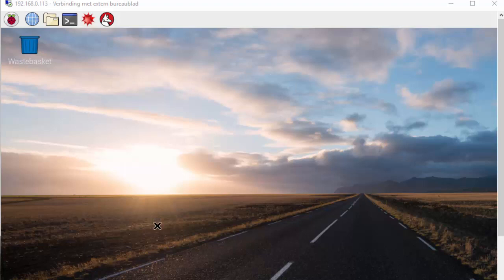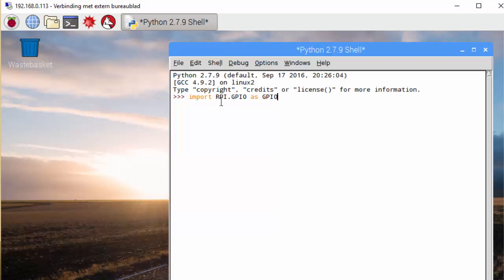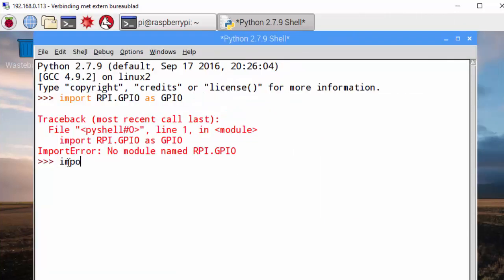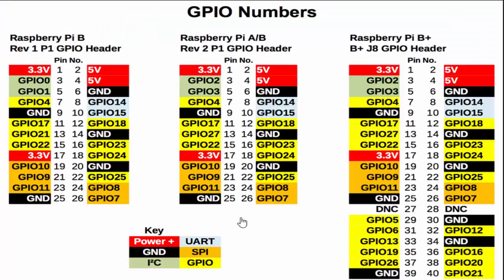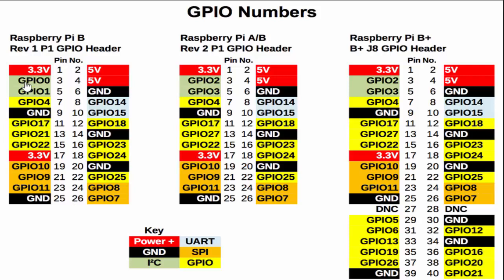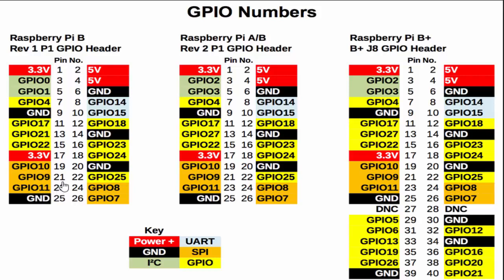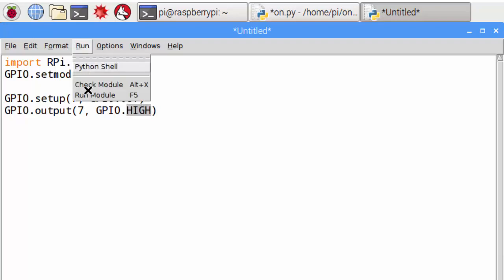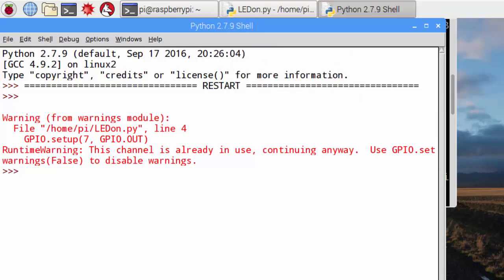connect sensor to Raspberry Pi with Python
setup the raspberry pi gpio pins in Python.
connect a sensor to the raspberry pi with python.

turn a Led on with the raspberry pi.